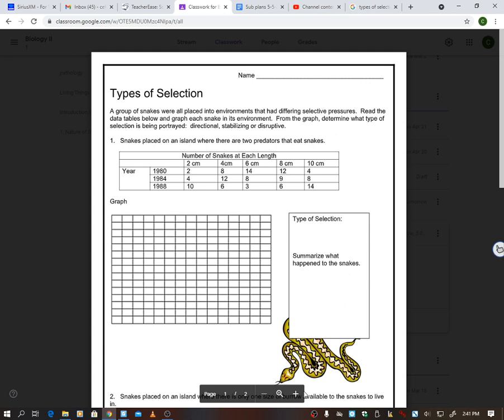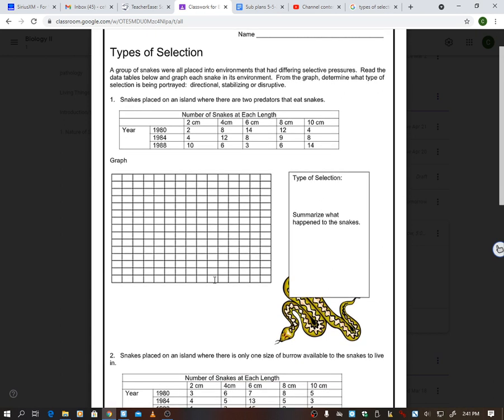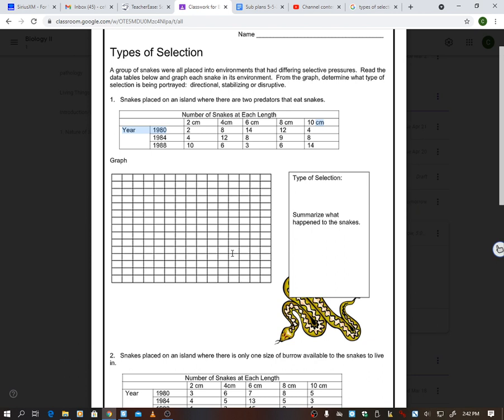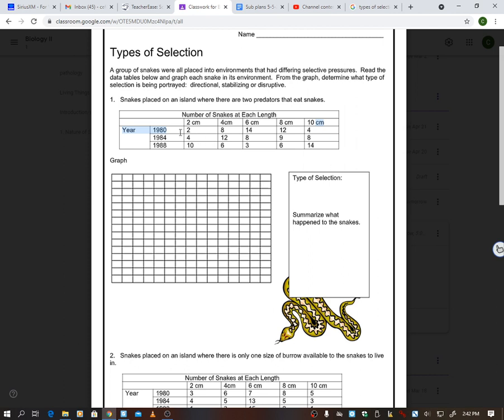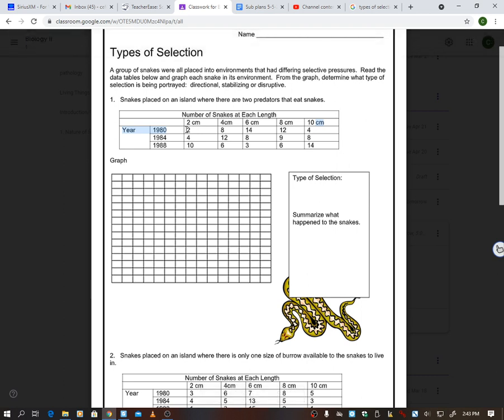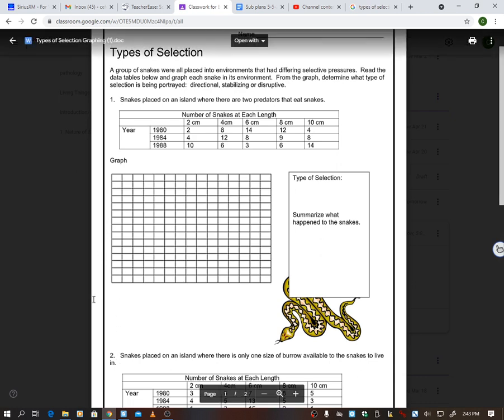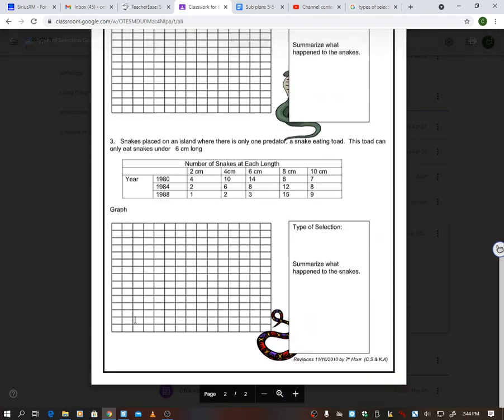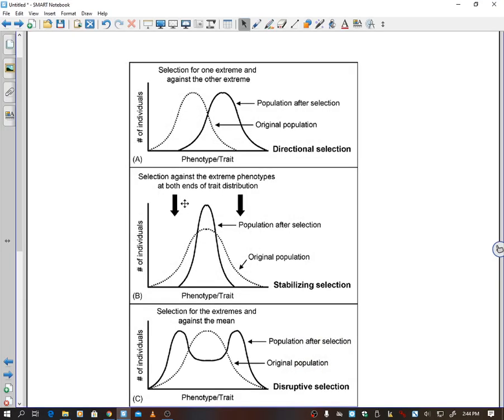bio 2 good snake selection